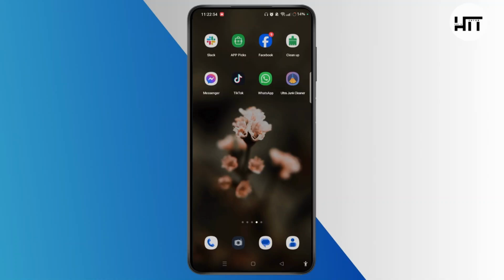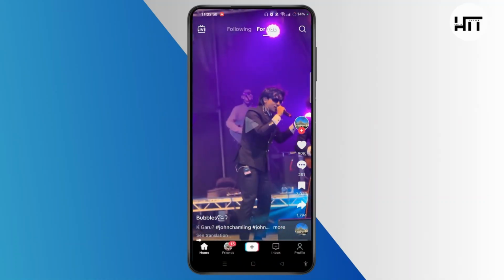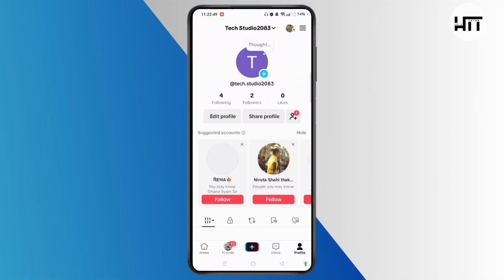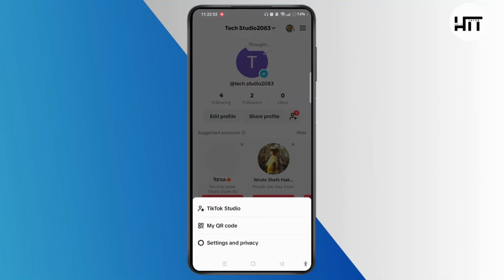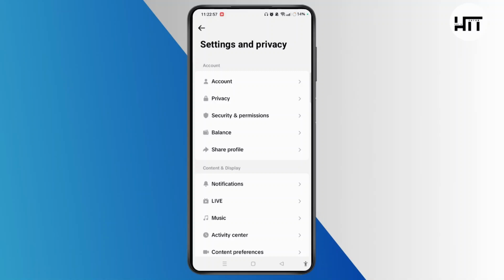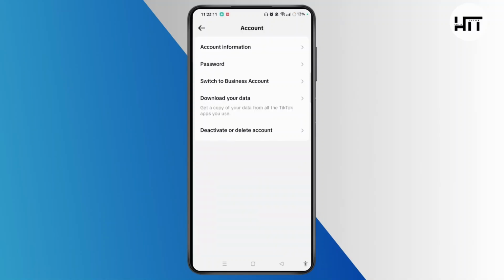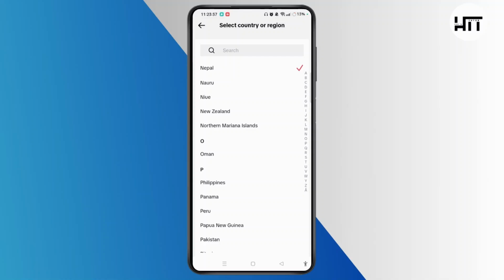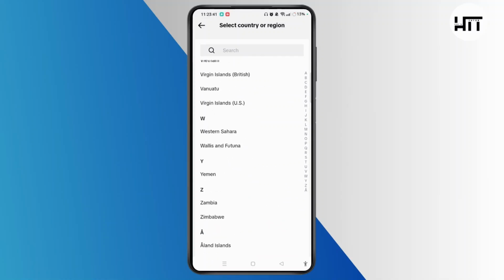How to change your TikTok region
In this quick tutorial, I’ll show you how to change your TikTok region effortlessly! Whether you want to explore content from a different country or simply change your feed, this guide is for you. Follow along as I navigate through the TikTok app to help you select your desired region.

Chapters
00:00 - Introduction
Learn how to change your TikTok region with this quick tutorial.

00:10 - Launch TikTok App
Open the TikTok app on your device.

00:20 - Log In to Your Account
Ensure you are logged in to your TikTok account.

00:30 - Access Profile
Tap the profile icon located at the bottom right corner.

00:40 - Open Settings
Click the three-line icon at the top right corner for settings.

00:50 - Navigate to Settings and Privacy
Select "Settings and Privacy" to access the settings page.

01:00 - Go to Account Information
Tap on "Account" and then select "Account Information."

01:10 - Change Account Region
Choose "Account Region" and select your desired region.

01:20 - Confirm Region Change
After selecting, your TikTok region will be successfully changed.

01:30 - Conclusion